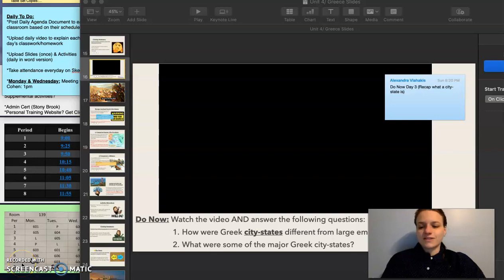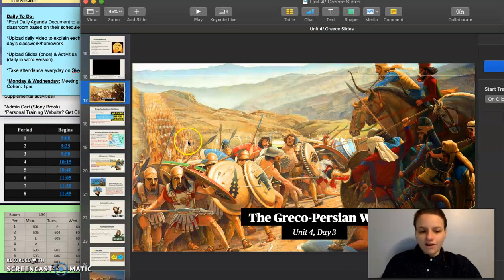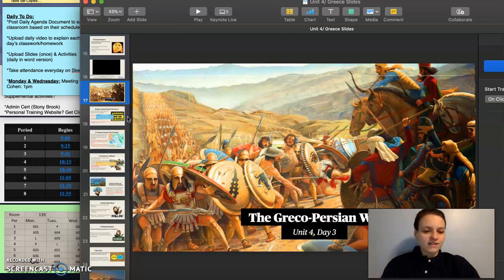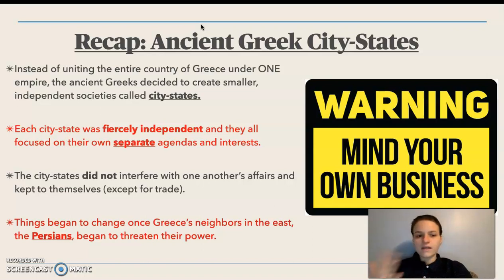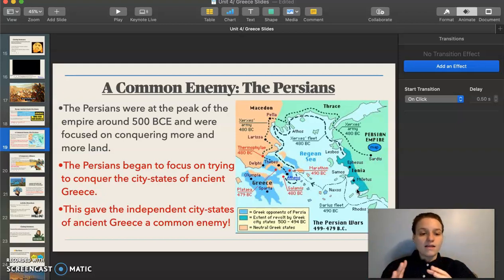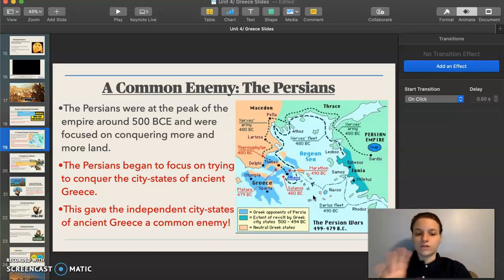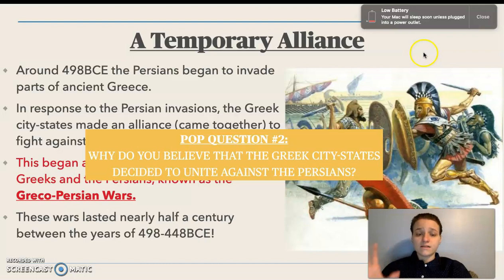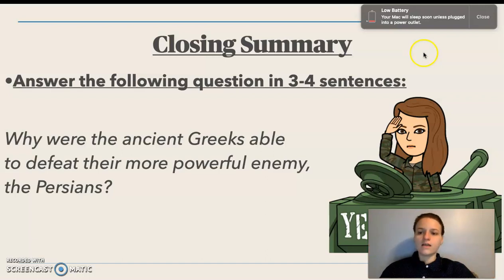Day 3 Ancient Greece: Greco-Persian Wars